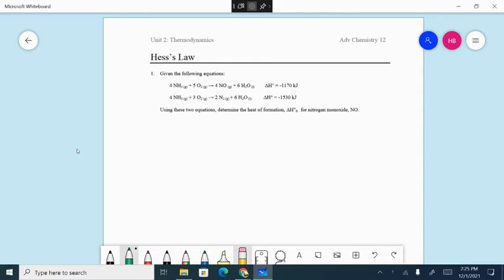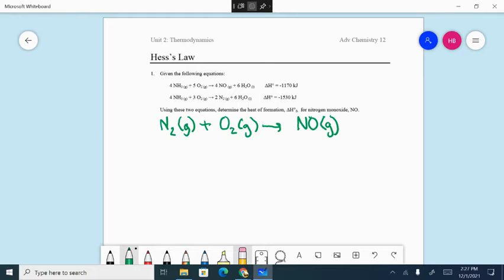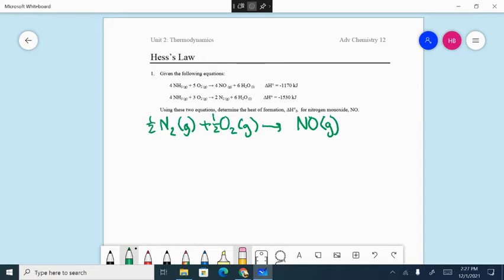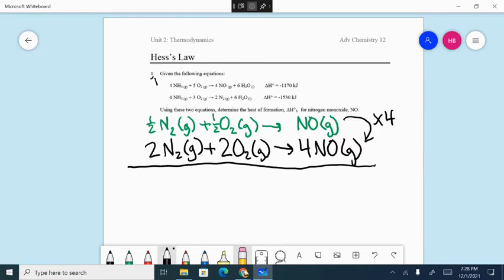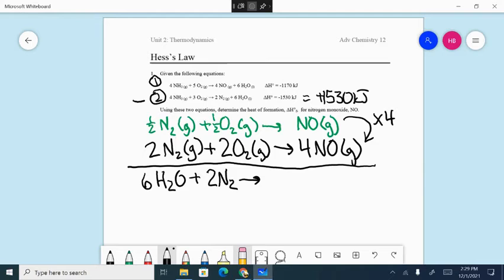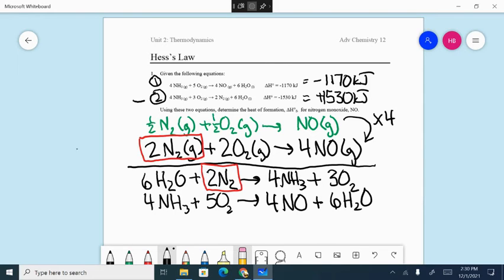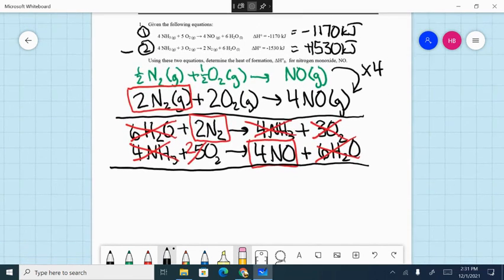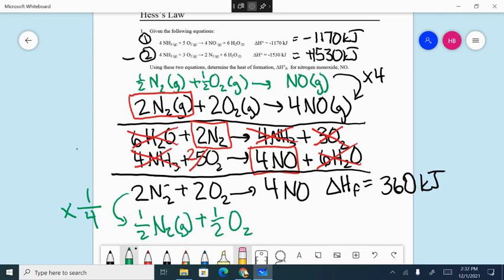Enthalpy of Formation of NO 2021